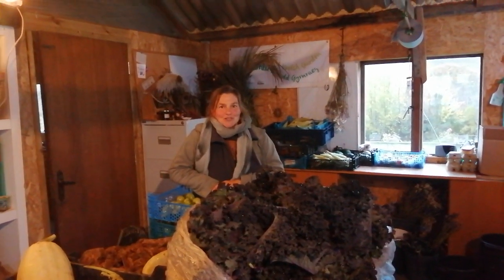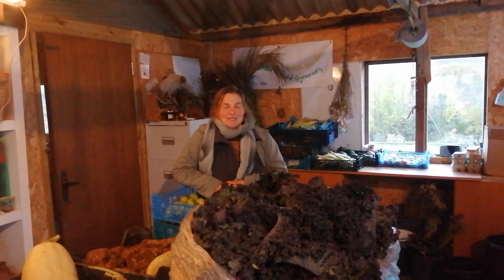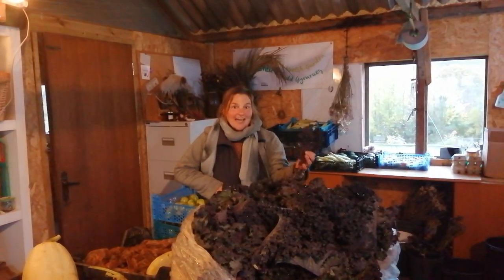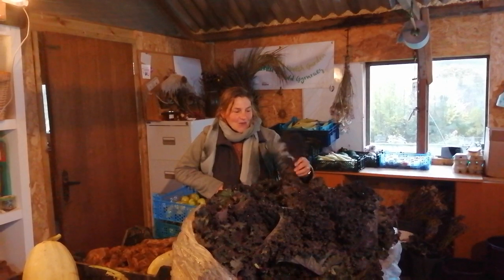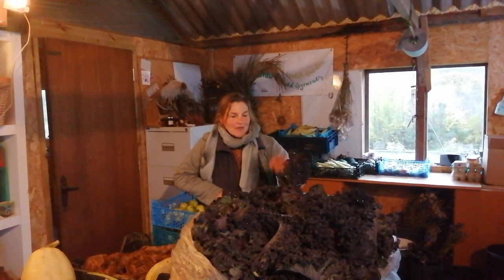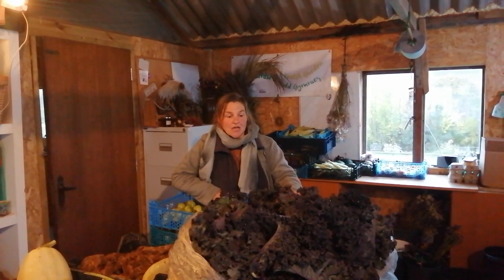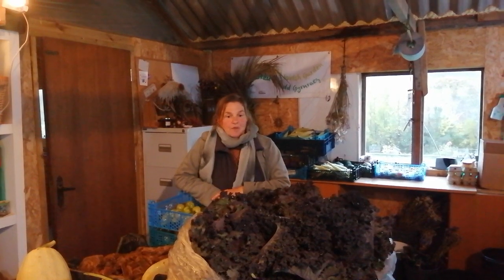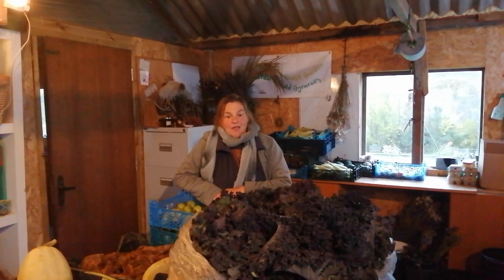Market gardener researching the best plastic-free mulches to tackle weeds on the farm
While plastic mulches are effective in managing weeds, the environmental problems associated with their use are becoming increasingly clear. One of the popular available options to growers, polyethylene mulch, is cheaply available but quickly degrades into the soil and water courses.

Emma Maxwell (Ash and Elm horticulture) is one of five growers in this field lab. She wants to find out which plastic-free mulches are most effective at suppressing weeds in her market garden in mid Wales.

Emma is one of a group of small, medium and large-scale growers that have come together to find practical ways of reducing plastic use on their farms. The trial is comparing a range of commercially available non-degradable and biodegradable solutions, to evaluate their impact on weeds, yields, costs and other parameters. These include starch-based film mulches, woodchip, compost, cardboard, hay and grass clippings.

These trials build on Center for Agroecology Water and Resilience's OrganicPlus trials, and are complimented by a life-cycle analysis of the materials by CAWR partners, to understand the wider impact on sustainability.

This group is supported by AHDB funding through its partnership with the programme.